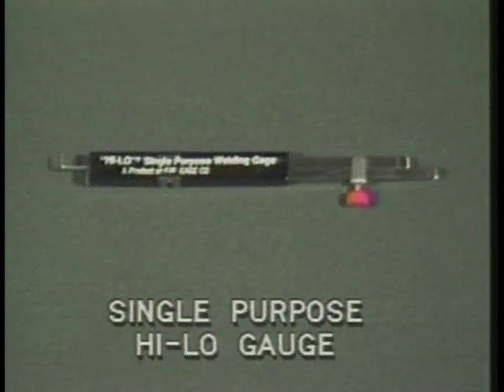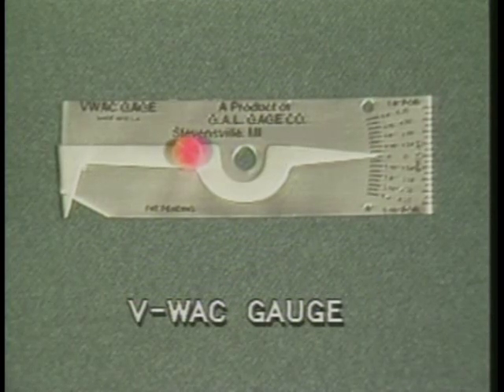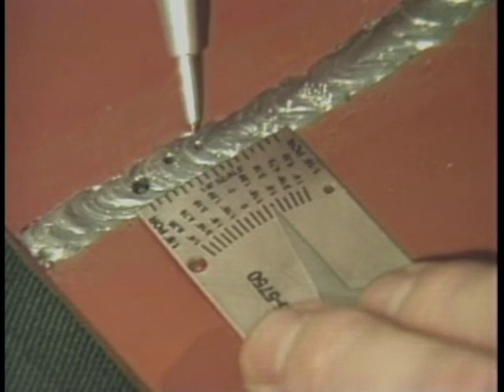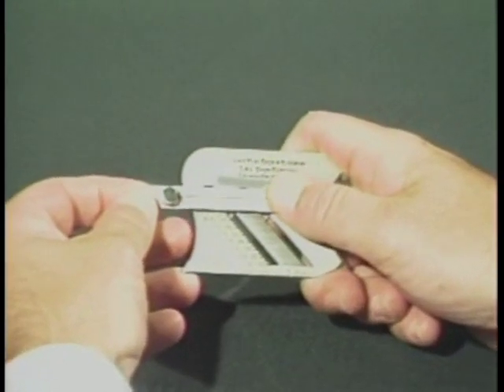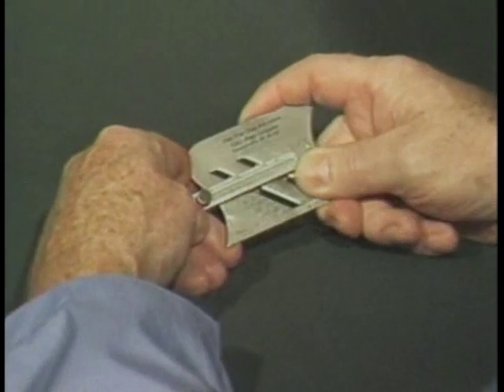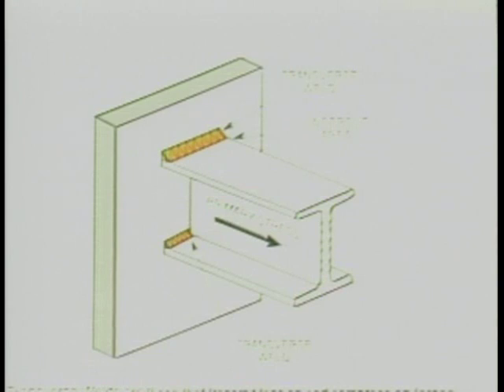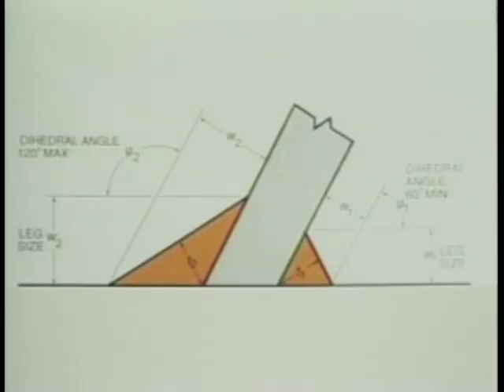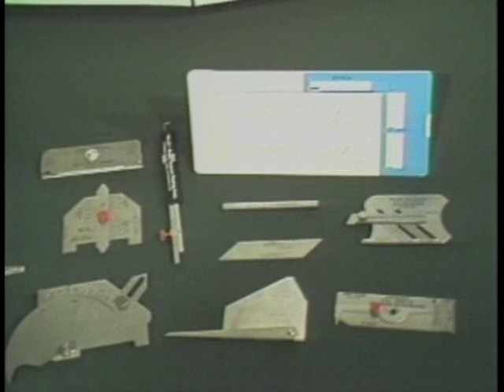Part Two: Alignment, Measurement & Weld Measuring Gauges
G.A.L. Gage Company (GALGage.com) manufactures high-quality precision weld measuring gauges and the unique Gap-A-Let® Ring for socket welding.

We provide alignment & weld measuring gauges for the following uses and industries:

Aerospace Industry
Air Brake Piping
Automotive Industry
Fertilizer Plants
Industrial Hydraulics
Petrochemical Plants
Power Piping (Conventional)
Power Piping (Nuclear)
Railroad Industry
Ship Building Industry

And many others ... around the globe!

Our products include 7 piece fillet weld set, bridge cam gauge and adjustable fillet weld; to name but a few.

New products are constantly being adding to both our website and to our product literature and catalogs. Indeed many products are available to you whether as the end-user or the retailer that can be custom-designed to fit any particular need and/or specification.